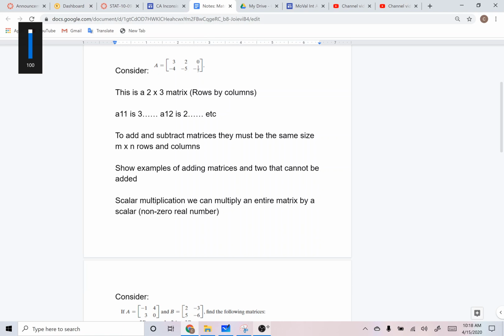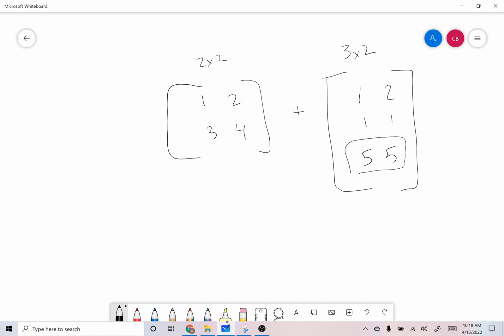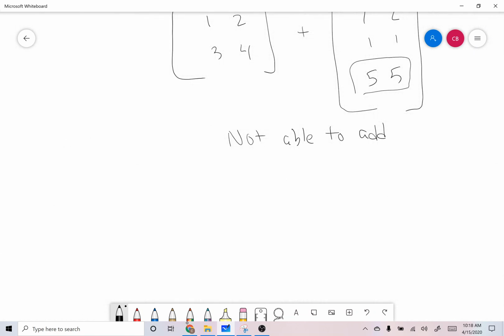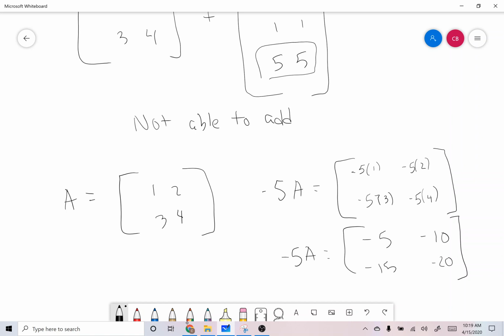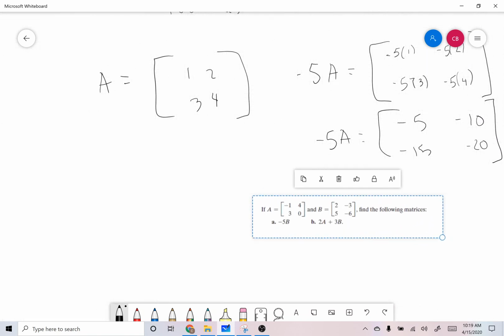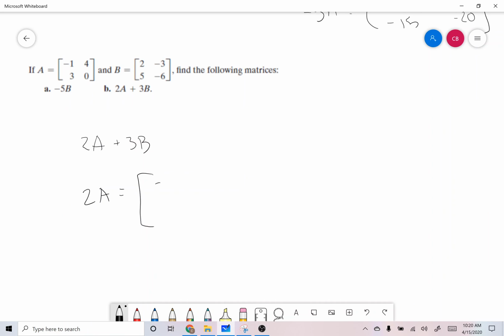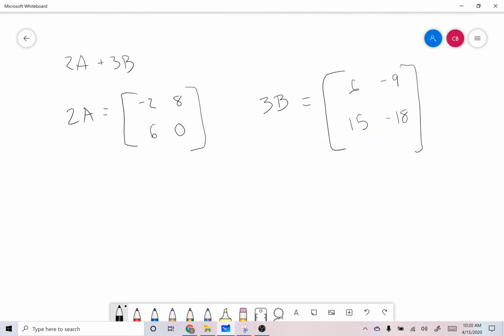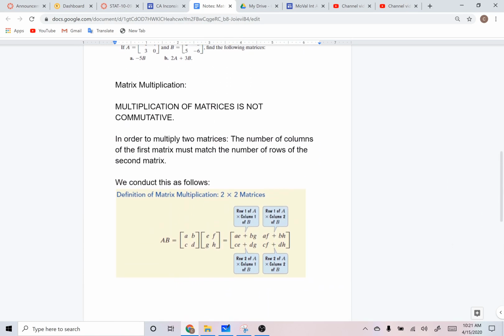Matrix Operations scalar multiplication and adding Part 4